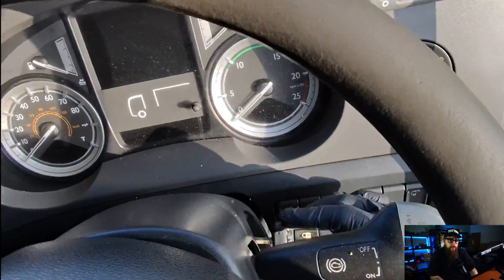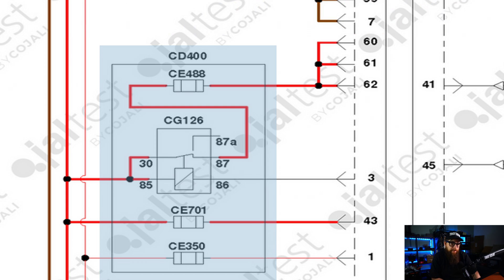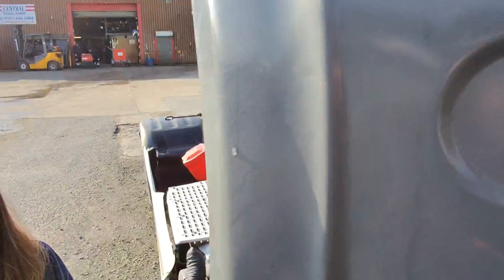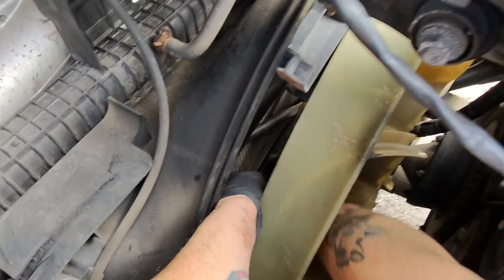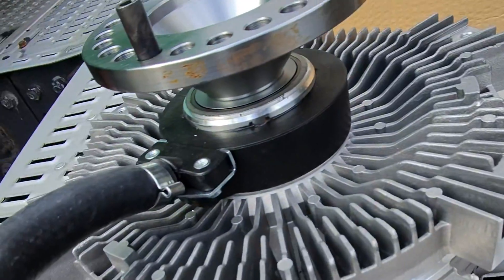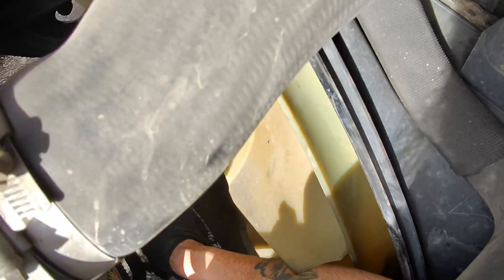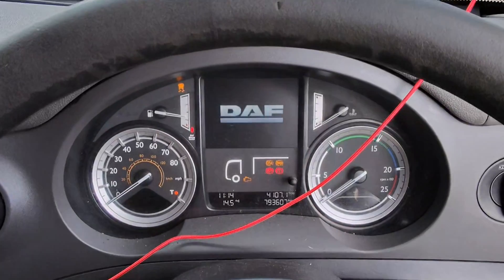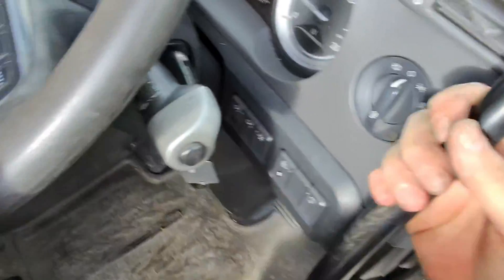DAF E-FAN Diagnostics: How To Find The Problem quick!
In this weeks video we have a DAF CF MX-11 with loads of engine sensor faults. Its been into 2 garages and they still havent got to the bottom of the engine and transmission warnings so lets see what we can do with some methodical diagnostics with jaltest!

🔧 *Got Repair Stories to Share?* 🔧
We love hearing from our viewers! Share your own diagnostic experiences and repair tales in the comments. Let's build a community of tech enthusiasts passionate about solving challenges and mastering the art of repairs.

🛠️ *STUCK FOR HELP, DON'T MISS OUT!* 🛠️

Did you know Truck Tech UK also has a member-only area! This gives you access to posts and videos not found in the public domain! Also questions and answers for members who are struggling with faults and want help.